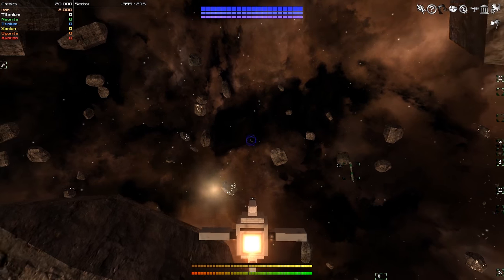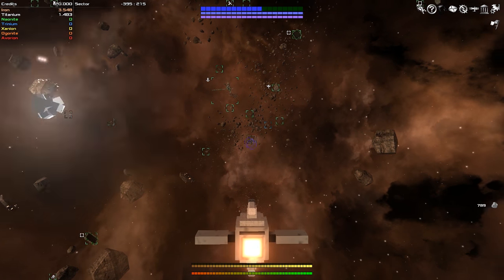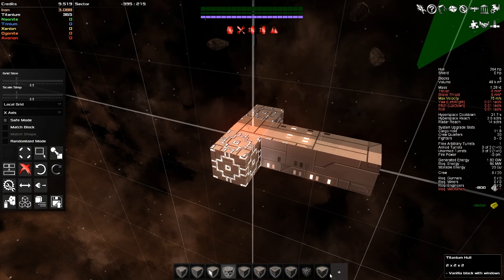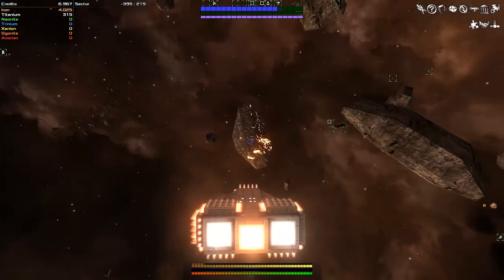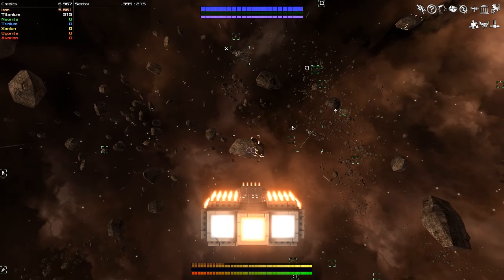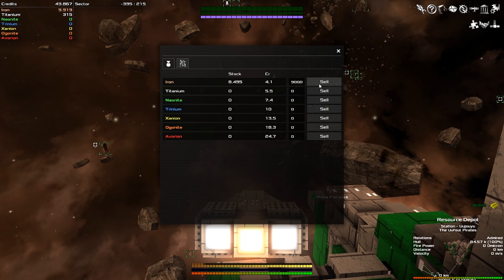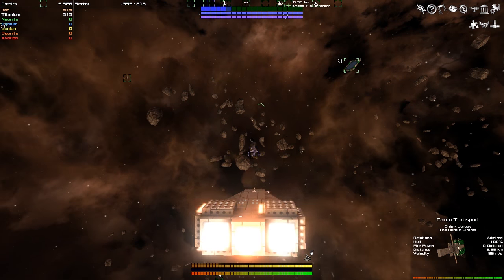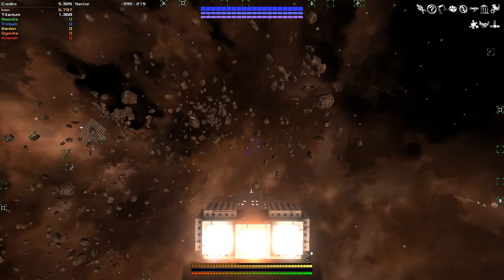Let's Play Avorion - PC Gameplay Part 1 - Intergalactic Junkminer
Several hundred years ago, a cataclysmic catastrophe nearly ripped your galaxy apart - an unsurmountable ring of torn hyperspace fabric appeared in the center of the galaxy, which normal hyperspace engines can’t overcome.

Since this event nobody has managed to get near the central regions of the galaxy. All you know is that this event also spawned multiple unsurmountable hyperspace rifts throughout the entire galaxy, and that a strange race of aliens, the Xsotan, has appeared in the center. It looks like these aliens have found a way to surpass the torn hyperspace fabric, but so far nobody has managed to establish contact with them.

There are also rumours about a strange new metal called ‘Avorion’, which has appeared in the center of the galaxy, around the same time as the Xsotan arrived. Apparently the aliens use this material to build their ships.

Start out as a nobody at the edge of the galaxy and work your way to the center of a galaxy that gets more dangerous, but also more rewarding the closer you get to its core. Avorion takes sandbox aspects from games like X or Freelancer, throws in co-op multiplayer and lets you build your own ships. It features ships made of freely scalable blocks that can be procedurally generated and that break into pieces where they're hit in space fights.